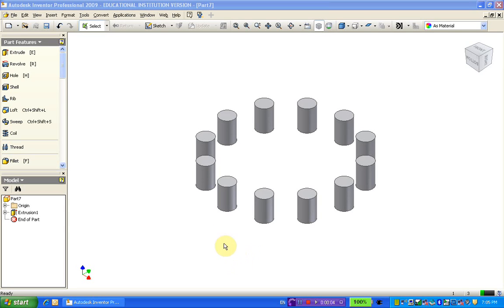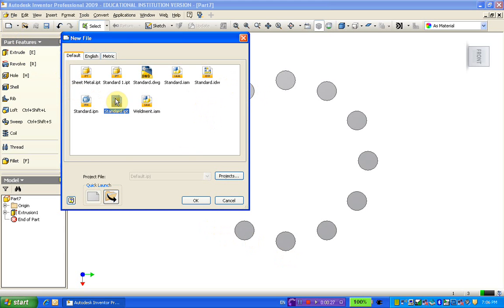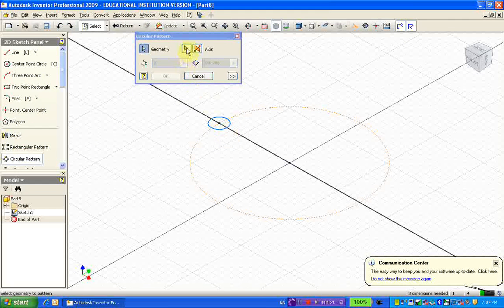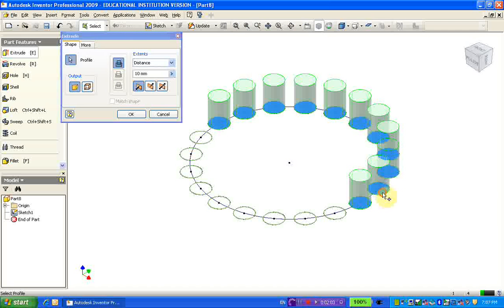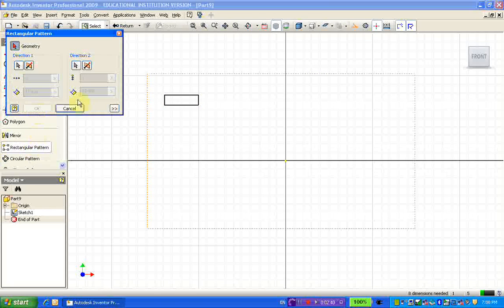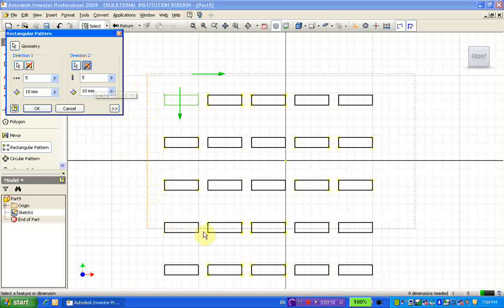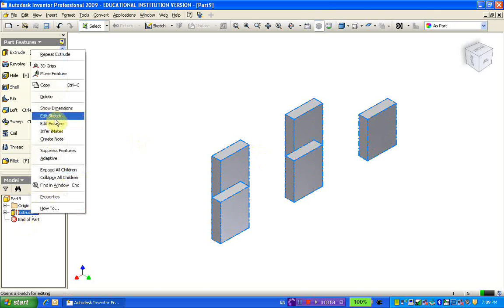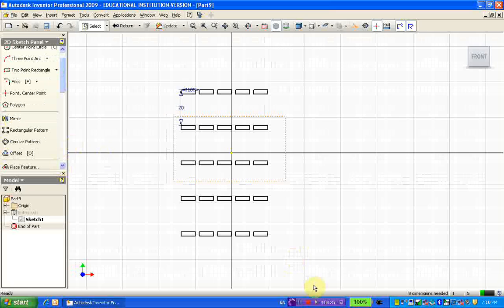rect and circ patterns